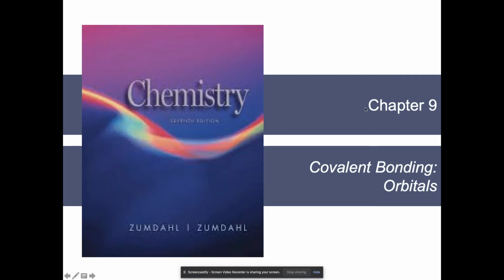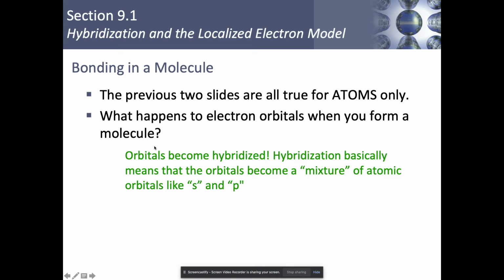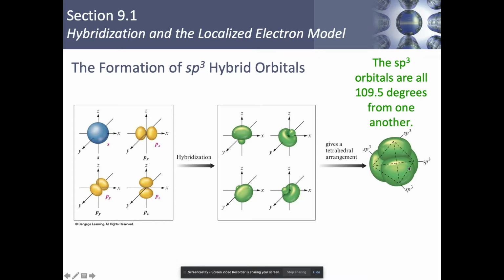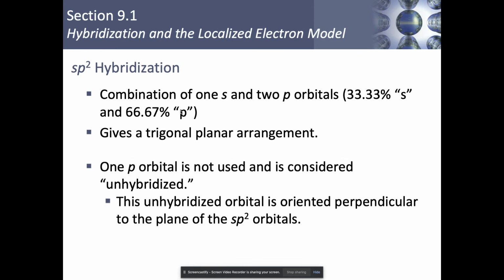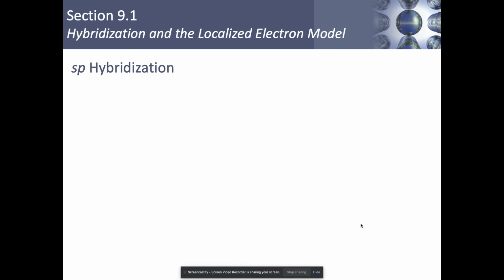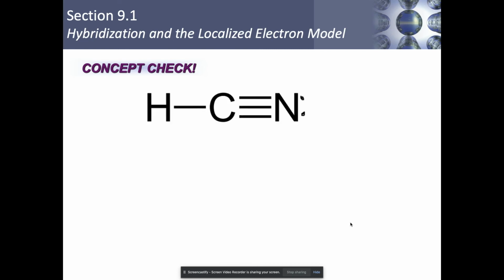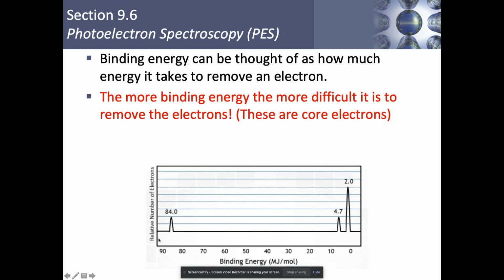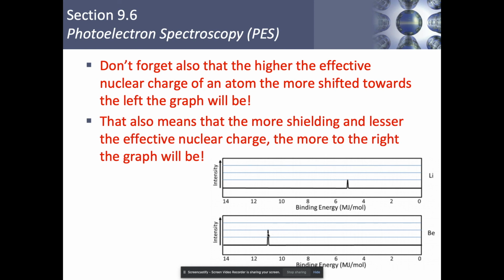Zumdahl Chemistry 7th ed. Chapter 9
Having problems understanding high school chemistry topics like: hybridization theory (sp3, sp2, and sp), or PES (photoelectron spectroscopy) of simple atoms? This video is meant for AP Chemistry students, but any high school student going through Chapter 9 of Chemistry 7th edition with Zumdahl can use this as a resource (If you aren't sure which edition of Zumdahl is being used in this video, here is the link to the 7th edition on Amazon

00:00 Section 9.1 Hybridization (sp3, sp2, sp, sigma and pi bonding)
19:45 Section 9.6 PES (Photoelectron Spectroscopy)